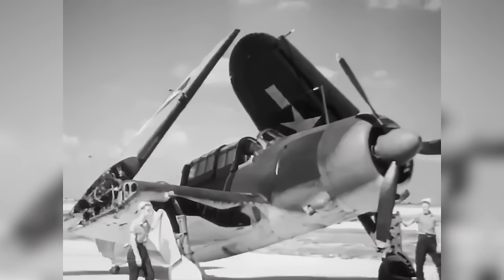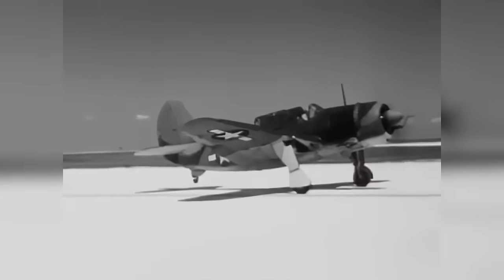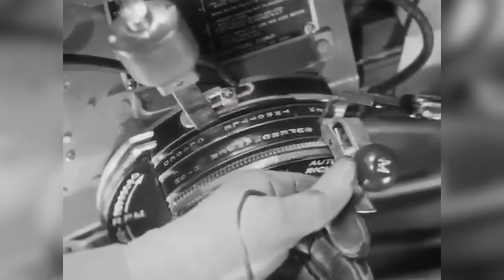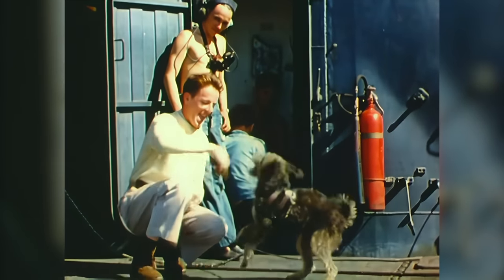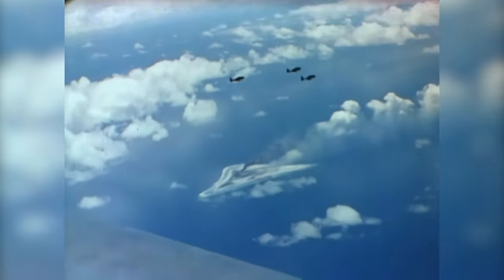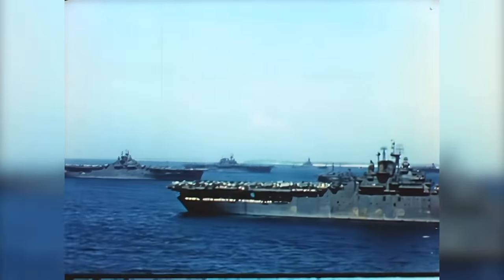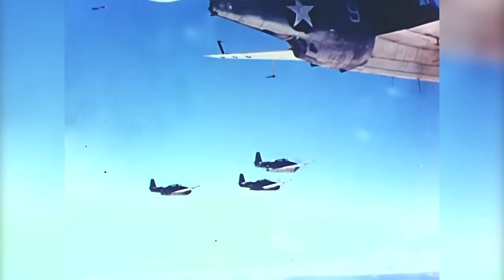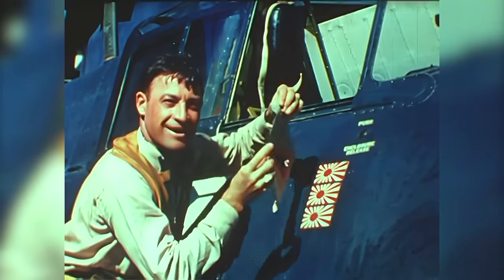CURTISS SB2C HELLDIVER | Original Upscaled Training video | How To Fly "The Beast"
Curtiss SB2C Helldiver Aircraft. How to Fly "The Beast". An original upscaled and restored training video.

The Curtiss SB2C Helldiver is a dive bomber developed by Curtiss-Wright during World War II. As a carrier-based bomber with the United States Navy (USN), in Pacific theaters, it supplemented and replaced the Douglas SBD Dauntless. A few survivors are extant.
Initially, poor handling characteristics and late modifications caused lengthy delays in production and deployment, to the extent that it was investigated by the Truman Committee, which turned in a scathing report. This contributed to the decline of Curtiss as a company. Neither pilots nor aircraft carrier skippers seemed to like it. Nevertheless, the type was faster than the Dauntless, and by the end of the Pacific War, the Helldiver had become the main dive bomber and attack aircraft on USN carriers.

By the time a land-based variant, known as the A-25 Shrike, became available in late 1943, the Western Allied air forces had abandoned dedicated dive-bombers. A majority of A-25s delivered to the US Army Air Forces were transferred to the US Marine Corps, which used the type only in side campaigns and non-combat roles. The British Royal Navy and the Royal Australian Air Force also canceled substantial orders, retaining only a few aircraft for research purposes.
Nicknames for the aircraft included "Big-Tailed Beast" or just "Beast", "Two-Cee", and "Son-of-a-Bitch 2nd Class"; the latter nickname was derived from the name SB2C and the aircraft's reputation for having difficult handling characteristics.

Curtiss XSB2C Helldiver prototype on its maiden flight
The Helldiver was developed to replace the Douglas SBD Dauntless. It was a much larger aircraft, able to operate from the latest aircraft carriers and carry a considerable array of armament. It featured an internal bomb bay that reduced drag when carrying heavy ordnance. Saddled with demanding requirements set forth by both the U.S. Marines and United States Army Air Forces, the manufacturer incorporated features of a "multi-role" aircraft into the design.
The Model XSB2C-1 prototype initially suffered development issues connected to its Wright R-2600 Twin Cyclone engine and three-bladed propeller; further concerns included structural weaknesses, poor handling, directional instability, and bad stall characteristics. In 1939, a student took a model of the new Curtiss XSB2C-1 to the MIT wind tunnel. Professor of Aeronautical Engineering Otto C. Koppen was quoted as saying, "if they build more than one of these, they are crazy". He was referring to controllability issues with the small vertical tail.

The first prototype made its maiden flight on 18 December 1940. It crashed on 8 February 1941 when its engine failed on approach, but Curtiss was asked to rebuild it. The fuselage was lengthened and a larger tail was fitted, while an autopilot was fitted to help the poor stability. The revised prototype flew again on 20 October 1941 but was destroyed when its wing failed during diving tests on 21 December 1941.

General characteristics

Crew: 2
Length: 36 ft 8 in (11.18 m)
Wingspan: 49 ft 9 in (15.16 m)
Height: 13 ft 2 in (4.01 m)
Wing area: 422 sq ft (39.2 m2)
Airfoil: root: NACA 23017; tip: NACA 23009
Empty weight: 10,547 lb (4,784 kg)
Gross weight: 16,616 lb (7,537 kg)
Powerplant: 1 × Wright R-2600-20 Twin Cyclone 14-cylinder air-cooled radial piston engine, 1,900 hp (1,400 kW)
Propellers: 4-bladed constant-speed propeller
Performance

Maximum speed: 295 mph (475 km/h, 256 kn) at 16,700 ft (5,100 m)
Cruise speed: 158 mph (254 km/h, 137 kn)
Combat range: 1,165 mi (1,875 km, 1,012 nmi) with 1,000 lb (450 kg) bomb-load
Service ceiling: 29,100 ft (8,900 m)
Armament
Guns: **2 × 20 mm (0.787 in) AN/M2 cannon in the wings
2 × 0.30 in (7.6 mm) M1919 Browning machine guns in the rear cockpit
4 X 0.50 in (13 mm) M2 Browning machine guns, two each in gun pods mounted on underwing hardpoints (optional)
Rockets: 8 × 5 in (127 mm) High Velocity Aircraft Rockets
Bombs: in the internal bay: 2,000 lb (910 kg) of bombs or 1 × Mark 13-2 torpedo
on underwing hardpoints: 500 lb (230 kg) of bombs each